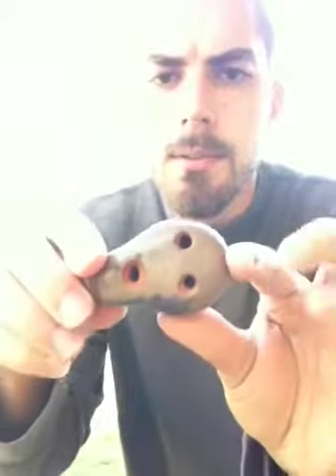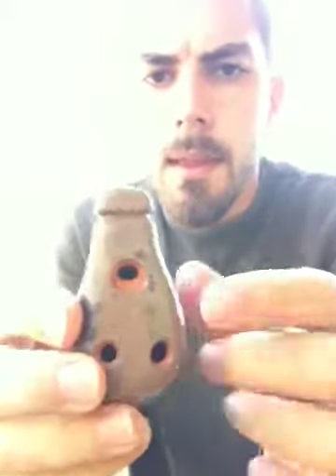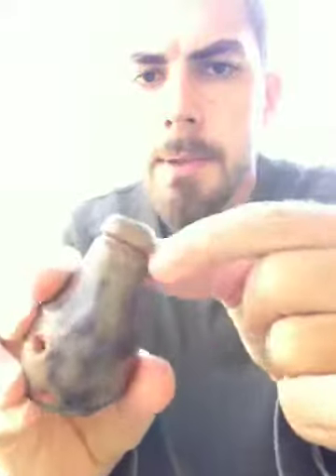English Droplet Pendant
Pendant ocarina in key of F made by Sean at ForestFolkOcarinas on Etsy.